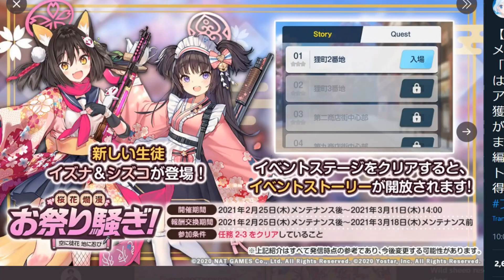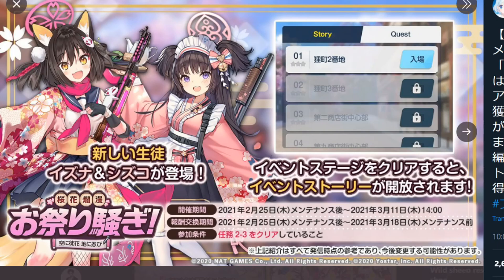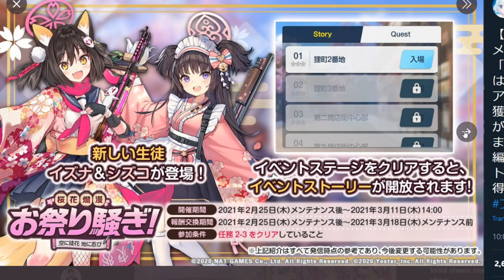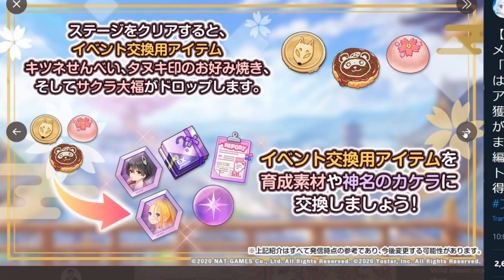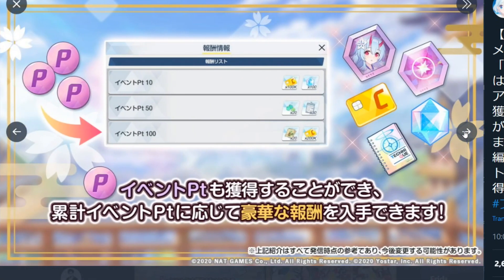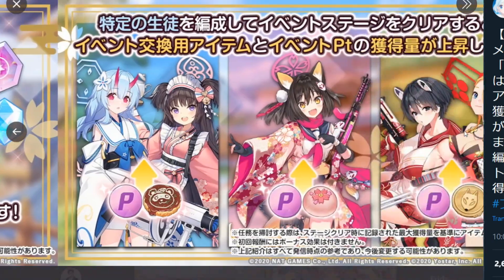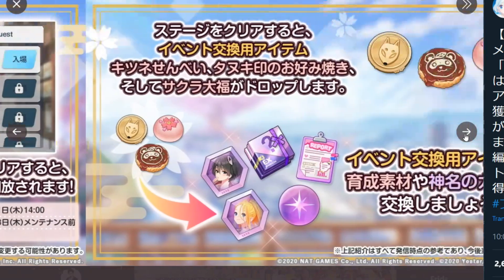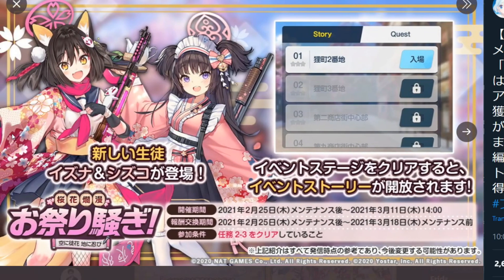Blue Archive First Event Details Revealed!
[PARTNERS]
►Card Arena